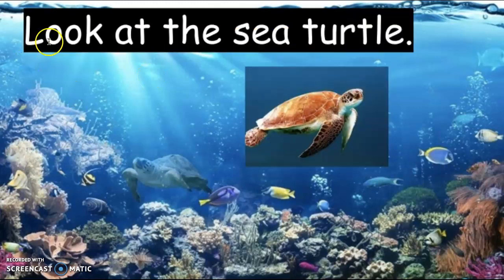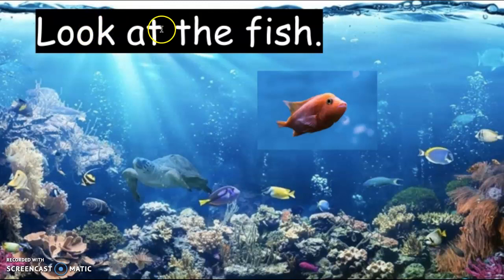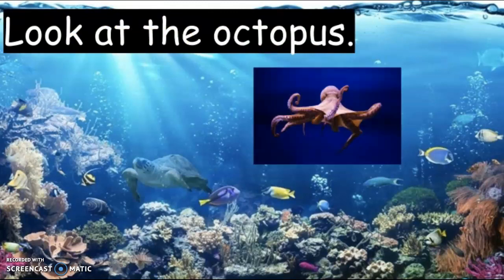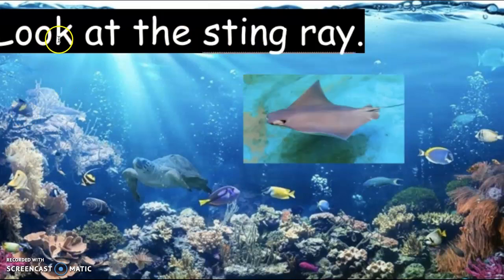Let's Explore the Ocean